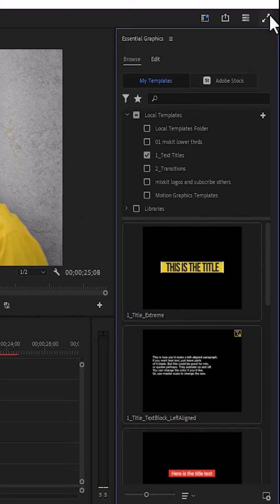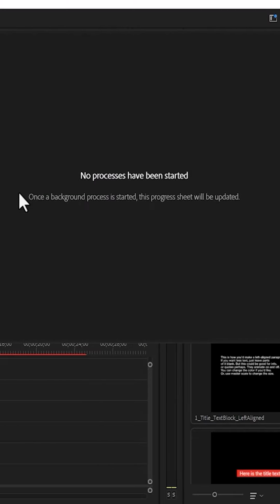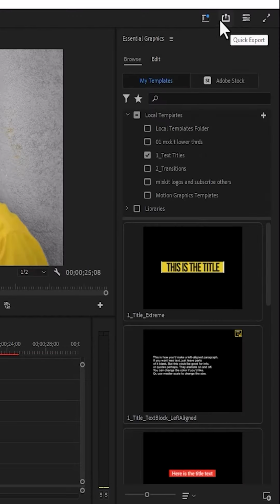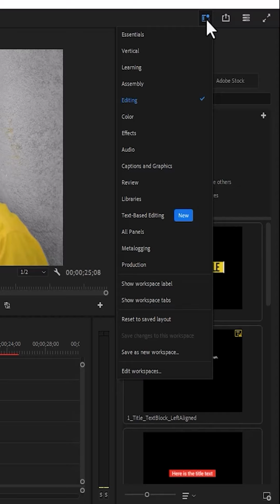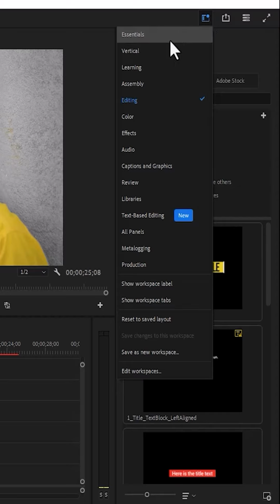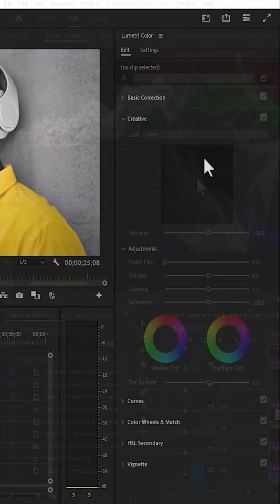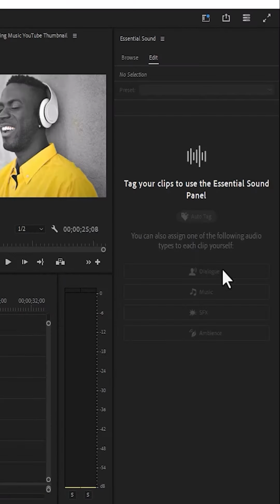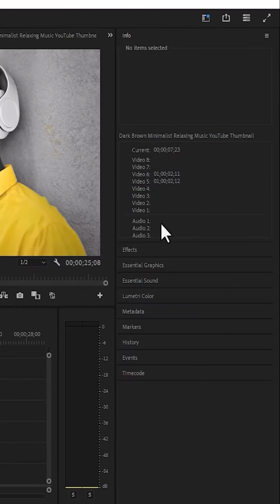New features In Premiere Pro update 2024